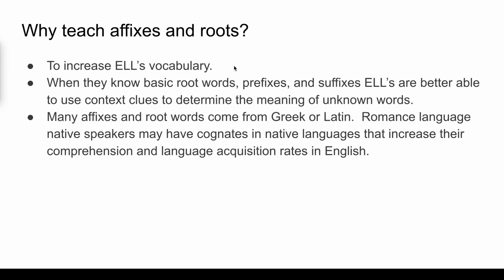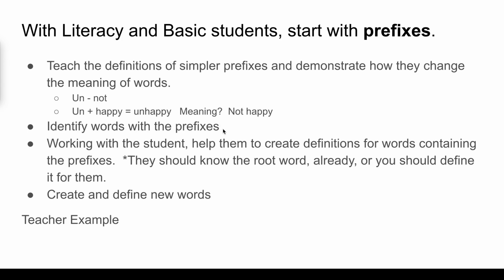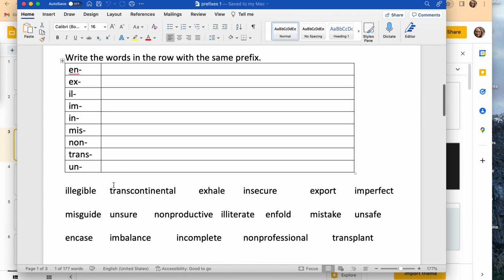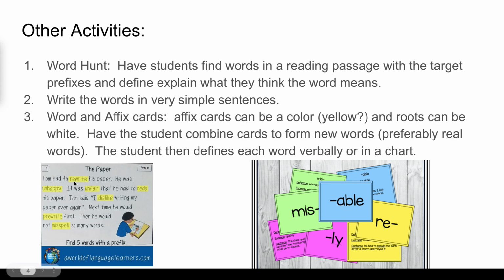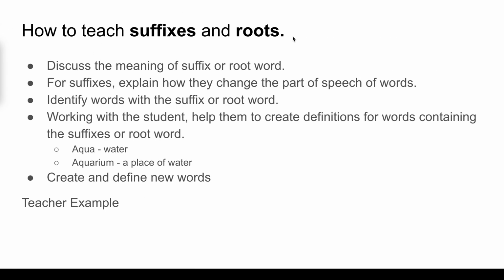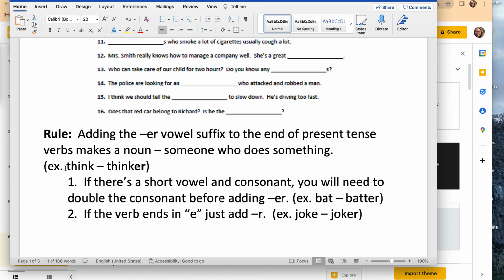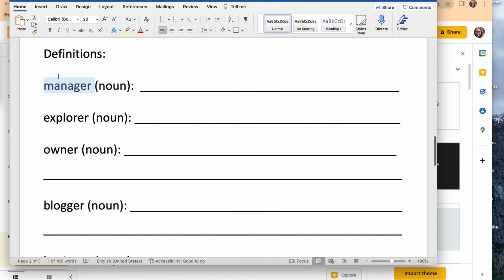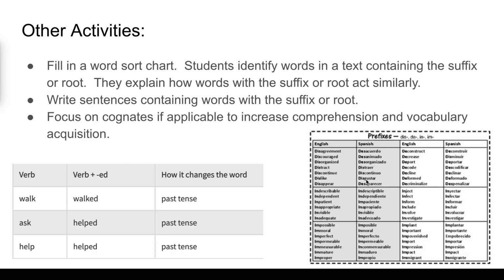Affixes and roots